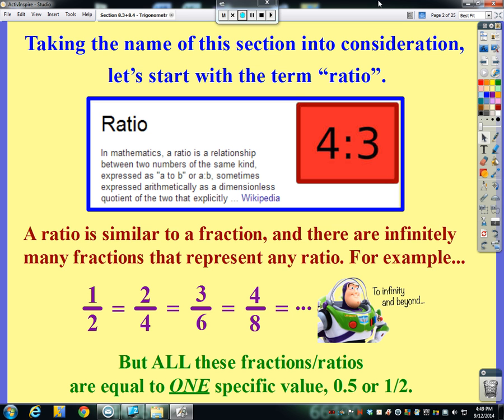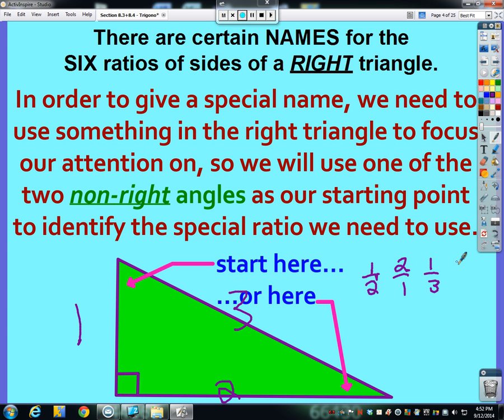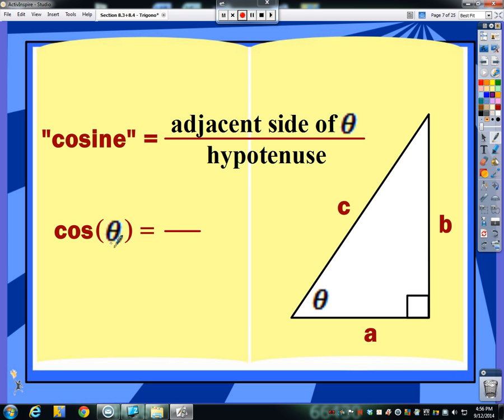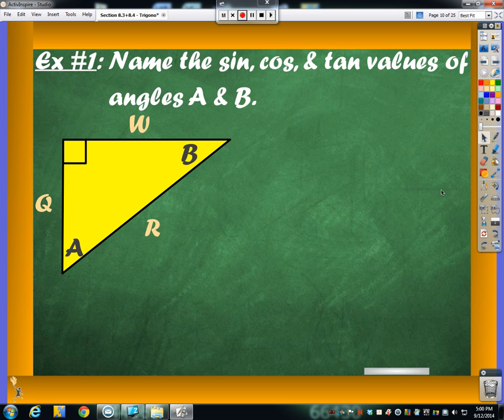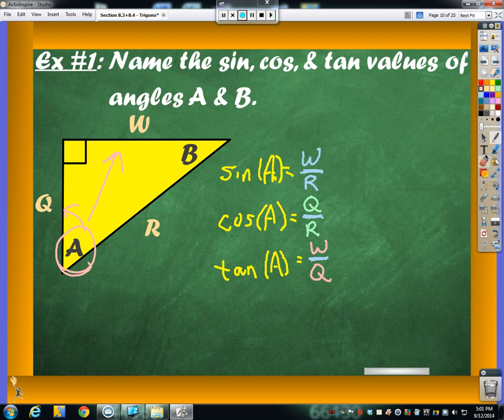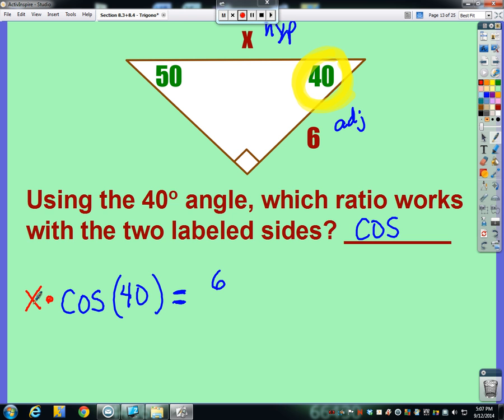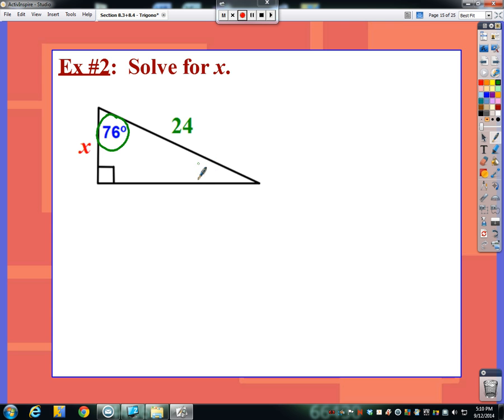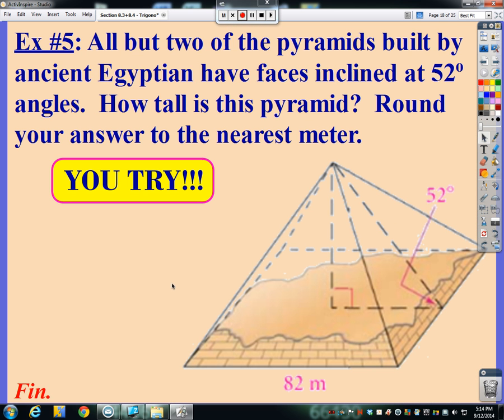Chapter C, Video #1 - Introduction to Trigonometric Ratios